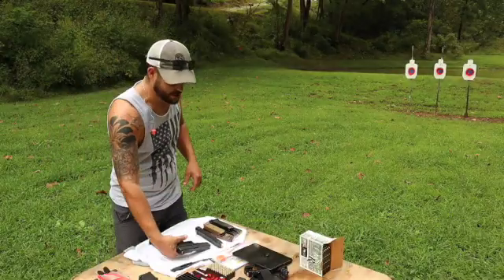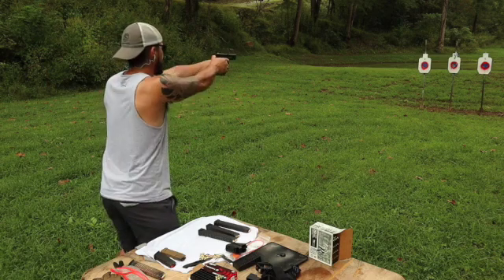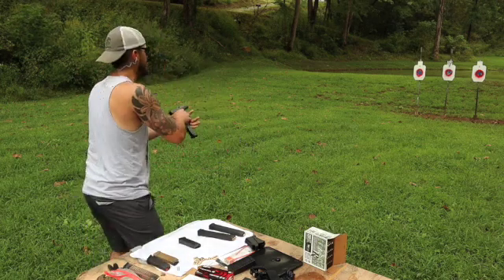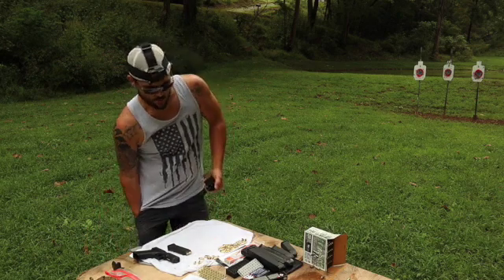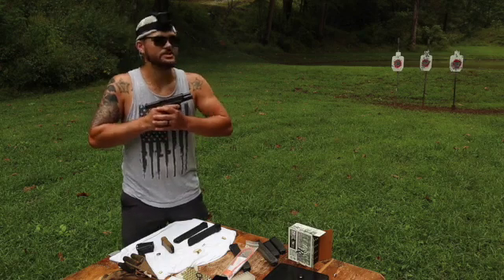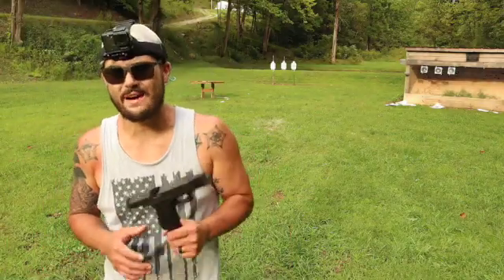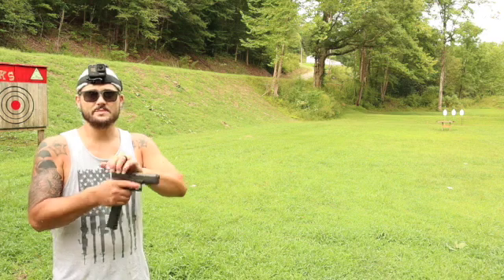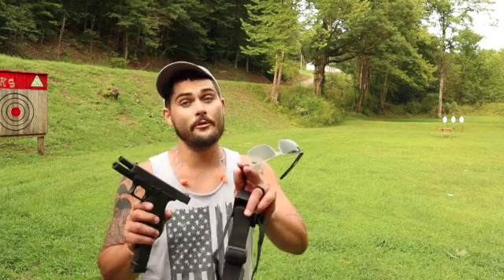NEW!!! Retro Glock P80 500 Round In Depth Review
Below is all of the products that I use on my guns, YouTube channel, and everyday life...thanks for using my affiliate links guys this is the only income my channel currently has and every little bit extra is very much appreciated...

FROG LUBE
BREAK THROUGH GUN CLEANER
RUST-OLEUM SPRAY PAINT (SAND-FDE)
KRYLON MATTE CLEAR COAT
AFFORDABLE STEEL TARGETS
PLANO AMMO CRATE
PLANO GUN CASE 42inch
OLIGHT ODIN
OLIGHT BALDR PRO
SIG ROMEO 1 PRO FDE 6MOA
SIG ROMEO 1 PRO
GUN BUTTER
SLIP 2000 EWG
WILSON COMBAT HEAVY GREASE
12 GAUGE BORE SNAKE
CRKT MINIMALIST MY BACKUP EDC KNIFE
CRKT FOLDER MY MAIN EDC KNIFE
CLP SPRAY BOTTLE (CLEANER I USE)
MICROFIBER TOWELS
CLEANING TOOTH BRUSH
FAVORITE EAR PRO
MAIN CAMERA
GO PRO